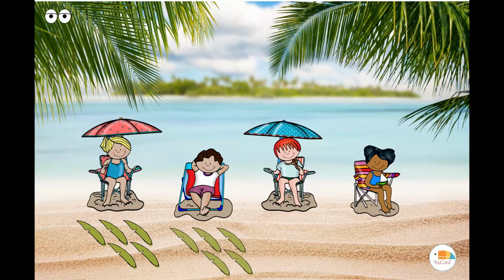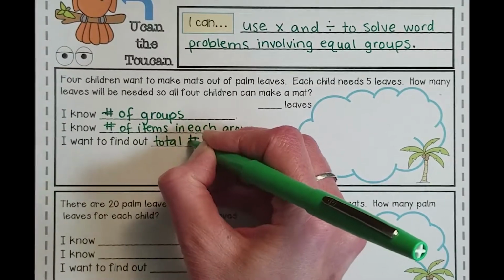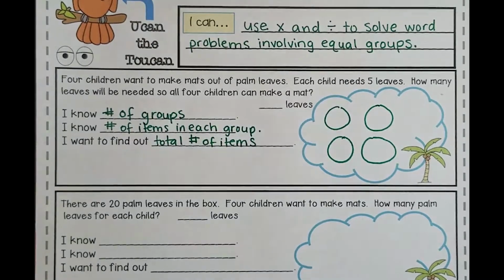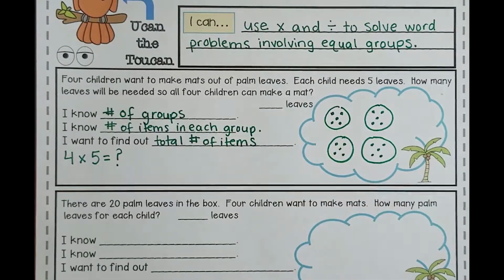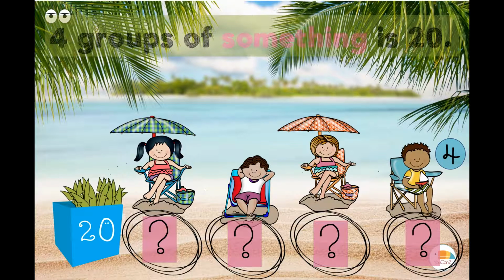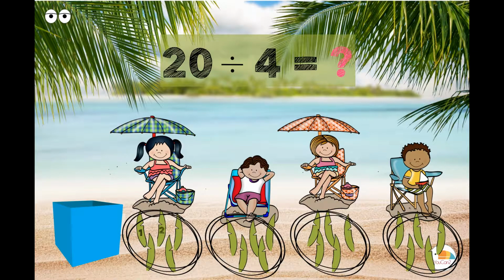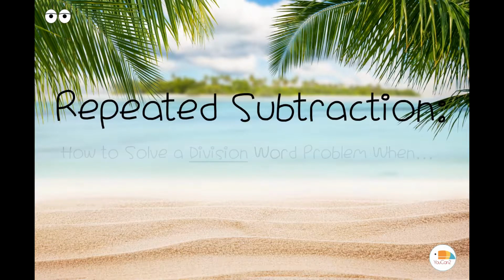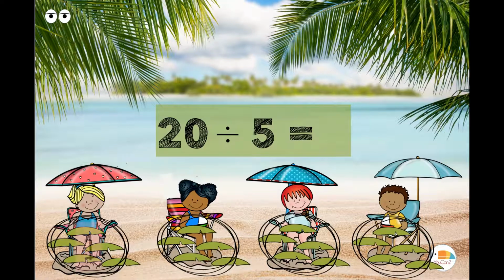3 OA 3 Video 1 with Ucan the Toucan